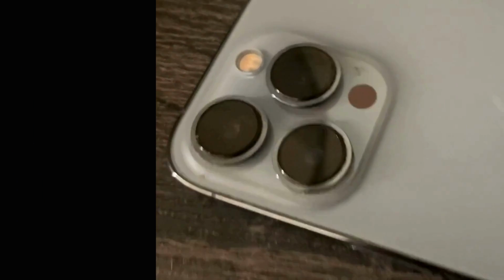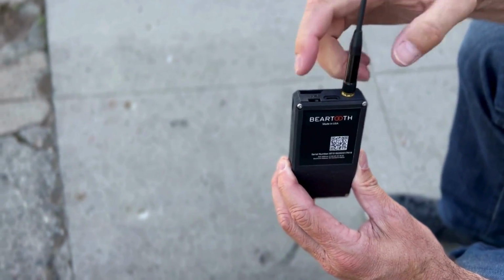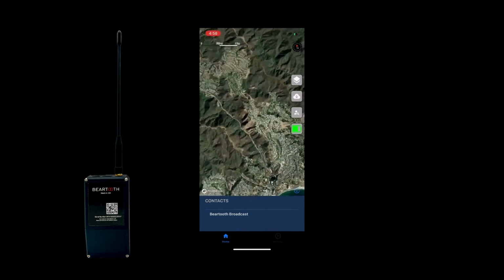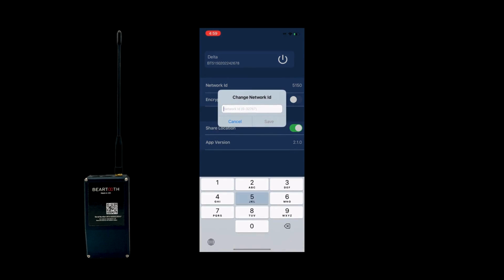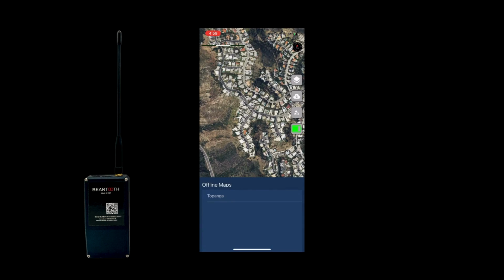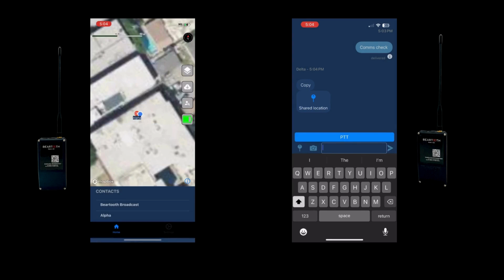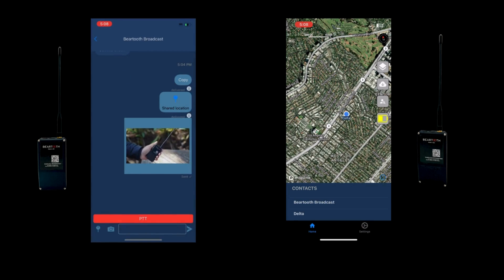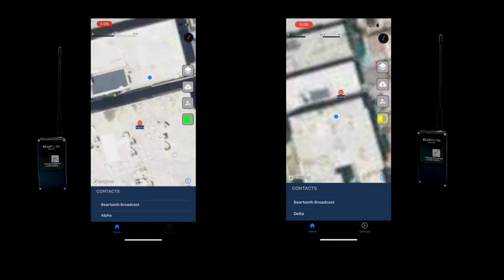Survive Off the Grid: Complete Setup of Beartooth MKII with iPhone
In this step-by-step tutorial, we'll show you how to set up the Beartooth MKII with your iPhone, so you can communicate without cell service or Wi-Fi. Whether you’re hiking, camping, or exploring remote areas, Beartooth MKII turns your iPhone into a powerful off-grid communication tool.

Don’t miss out on this essential guide to off-grid survival with the Beartooth MKII!

⚡ Key Features You'll Learn:

Simple setup of Beartooth MKII with iPhone
How to download maps for offline use
How to send texts and share locations and pictures without signal
How to scan your network to determine signal strength

Stay prepared for your next adventure—watch now and never lose touch!